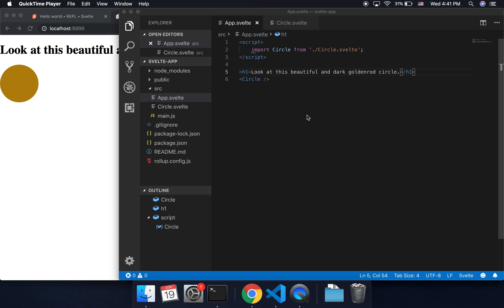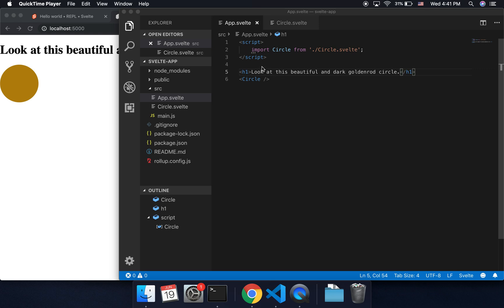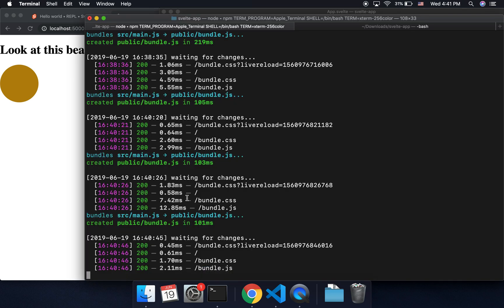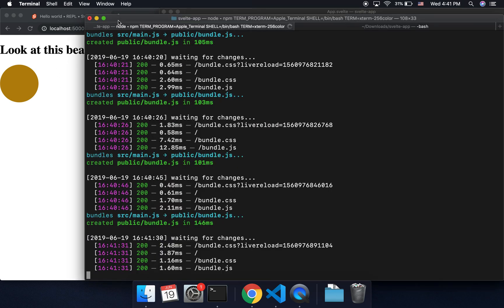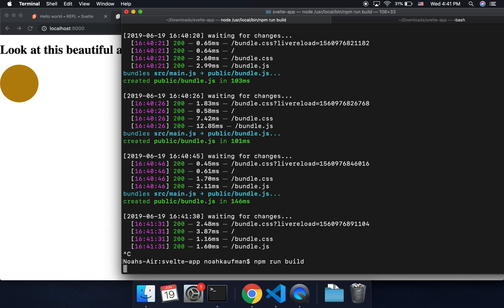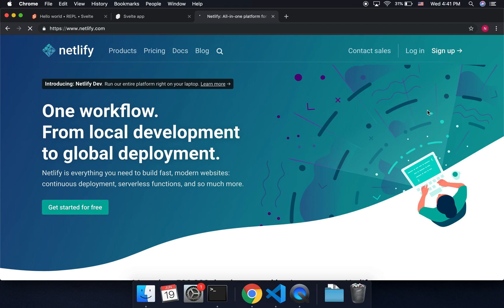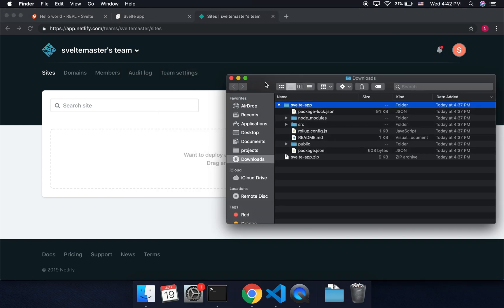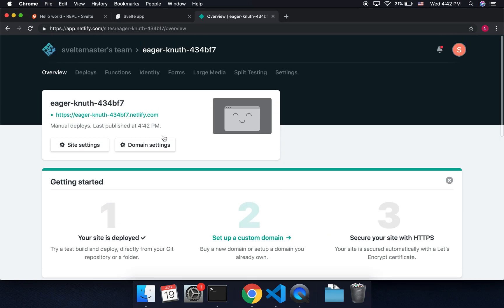Svelte 3 - Deploy project in 90 seconds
How to use netlify to put your Svelte 3 project online for the whole world to see!